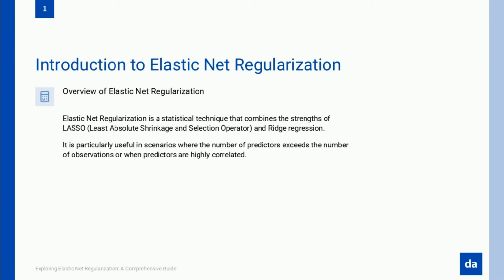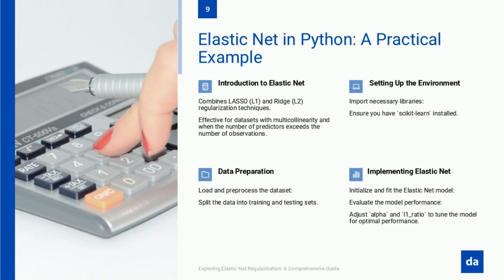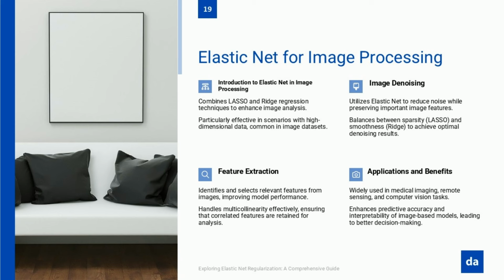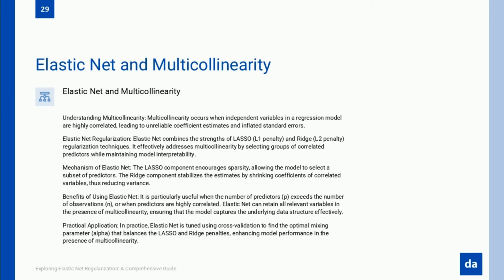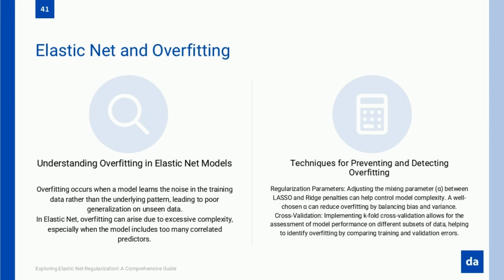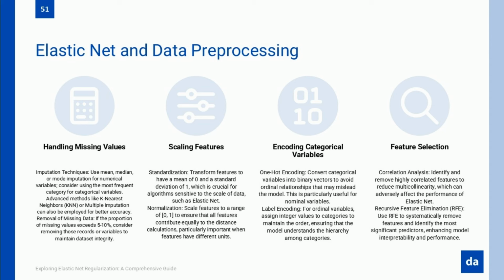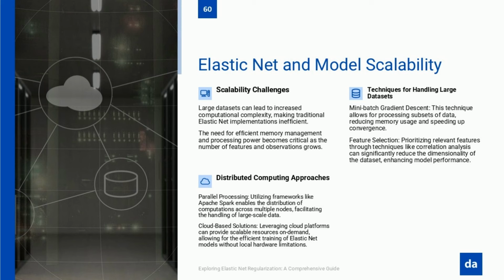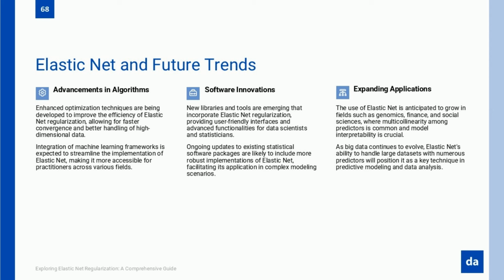Elastic Net vs. Lasso vs. Ridge: Which One Should You Use?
The video examines three mainstream machine learning regularization techniques starting with Elastic Net followed by a discussion of Lasso and finishing up with Ridge. The utility of these techniques consists of two aspects: they stop model overfitting and they advance predictive accuracy.

We will describe the fundamental distinctions between Lasso as L1 regularization and Ridge as L2 regularization and Elastic Net which unites L1 and L2 regularization methods. The tutorial will explain each regularization method with specific insights about their operation along with data requirements and problem types.

🔹 What You’ll Learn:
Lasso serves as the suitable regularization method in specific conditions.
The algorithm Ridge suits specific data circumstances while efficiently operating on those datasets.
Elastic Net delivers advantages from both Lasso and Ridge by uniting them through its implementation.
You will find practical examples together with Python code that demonstrates the implementation of these techniques.
Your machine learning model needs a proper regularization method selection.

The video suits individuals working with data science including machine learning practitioners together with researchers who want better understanding of normalization approaches that enhance model results.

CHAPTERS:
00:00 - What is Elastic Net
03:18 - Intro to Elastic Net Regularization
05:25 - Lasso Regression Overview
08:24 - Ridge Regression Explained
11:33 - Elastic Net Regularization Explained
14:40 - How Elastic Net Works
18:13 - Benefits of Using Elastic Net
21:28 - Drawbacks of Elastic Net
24:39 - Training an Elastic Net Model
27:54 - Implementing Elastic Net in Python
31:47 - Implementing Elastic Net in R
35:40 - Hyperparameter Tuning for Elastic Net
39:05 - Comparing Elastic Net to Lasso and Ridge
42:08 - Elastic Net Applications in Finance
45:00 - Elastic Net Applications in Genomics
47:35 - Elastic Net Applications in Marketing
49:58 - Elastic Net Applications in Healthcare
52:20 - Elastic Net Applications in E-commerce
55:15 - Elastic Net Applications in Time Series Analysis
58:04 - Elastic Net Applications in Image Processing
1:00:49 - Elastic Net Applications in Natural Language Processing
1:03:30 - Model Evaluation Techniques
1:06:00 - Evaluating Model Performance Metrics
1:06:14 - Interpreting Elastic Net Coefficients
1:08:47 - Feature Engineering for Elastic Net
1:11:28 - When to Use Elastic Net
1:13:54 - Cross-Validation Techniques
1:16:30 - Elastic Net with Ensemble Methods
1:18:37 - Elastic Net for Big Data Challenges
1:21:10 - Elastic Net for High Dimensional Data
1:23:22 - Elastic Net for Multicollinearity Issues
1:25:45 - Elastic Net for Sparse Data Handling
1:28:00 - Elastic Net for Outlier Detection
1:30:24 - Diagnosing the Model
1:32:50 - Explaining the Model
1:35:29 - Validating the Model
1:37:40 - Deploying the Model
1:40:02 - Updating the Model
1:42:15 - Interpreting the Model Results
1:42:54 - Elastic Net Interpretability
1:44:52 - Regularization Paths in Elastic Net
1:47:10 - Feature Selection in Elastic Net
1:49:30 - Model Complexity in Elastic Net
1:51:50 - Overfitting in Elastic Net
1:54:19 - Underfitting in Elastic Net
1:57:02 - Understanding Bias-Variance Tradeoff
1:59:26 - Cross-Validation Techniques Overview
2:02:00 - Hyperparameter Optimization Strategies
2:05:15 - Model Selection Criteria Explained
2:07:55 - Regularization Strength Explained
2:10:39 - Ensuring Model Stability
2:16:35 - Assessing Model Robustness
2:19:27 - Data Preprocessing Techniques
2:22:47 - Importance of Feature Scaling
2:25:28 - Data Transformation Techniques
2:28:47 - Interpreting Elastic Net Results
2:31:48 - Evaluating Model Performance Again
2:34:57 - Comparing with Other Models
2:37:44 - Model Tuning Techniques
2:40:37 - Generalization in Elastic Net
2:43:32 - Complexity Reduction Strategies
2:46:10 - Scalability of Elastic Net
2:48:59 - Maintenance and Updating Process
2:52:09 - Importance of Model Documentation
2:55:01 - Ensuring Reproducibility
2:57:41 - Achieving Transparency in Models
3:01:07 - Ethical Considerations in Modeling
3:04:25 - Compliance: Legal & Ethical Issues
3:07:58 - Industry Best Practices for Elastic Net
3:11:25 - Future Trends in Elastic Net
3:14:31 - Summary & Key Takeaways